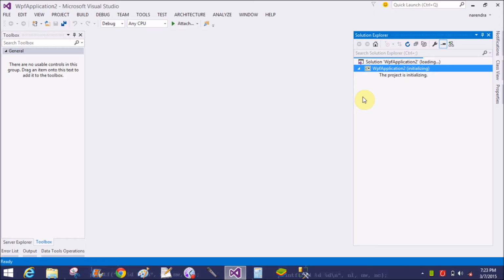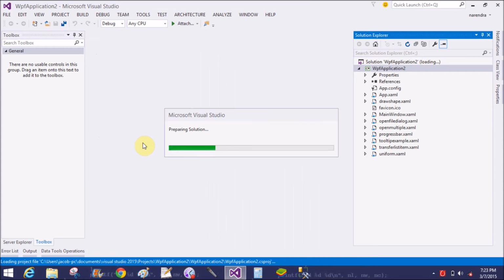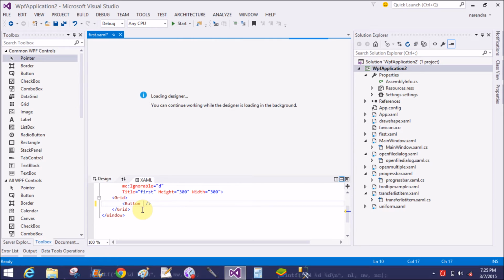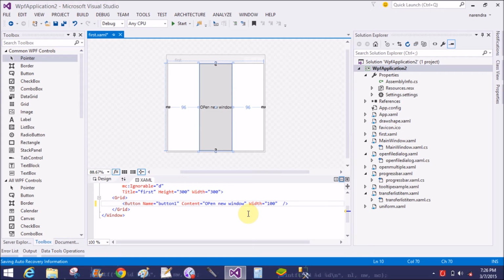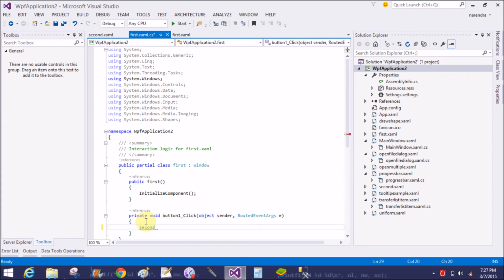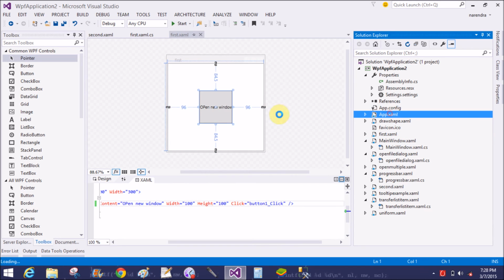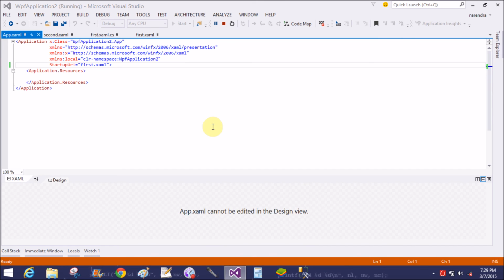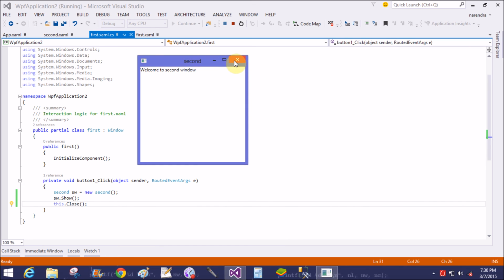how to open new window from another window in wpf also close window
How to open new window when we click on button. Login button click and open new window when we click on button.